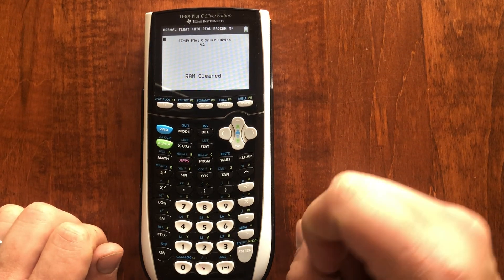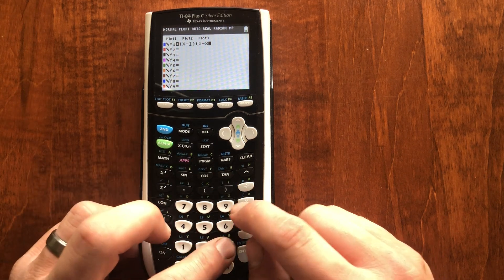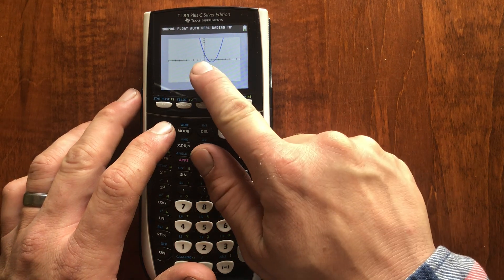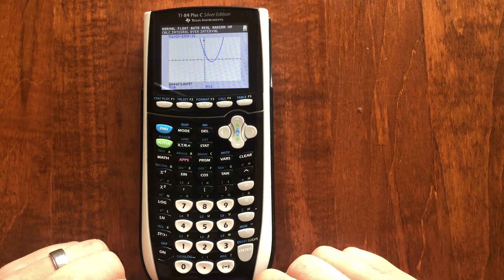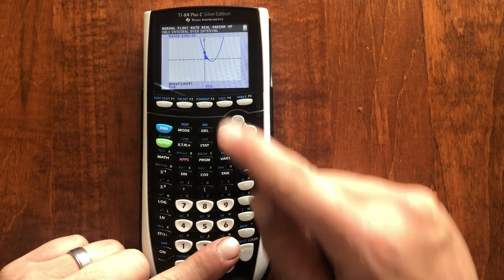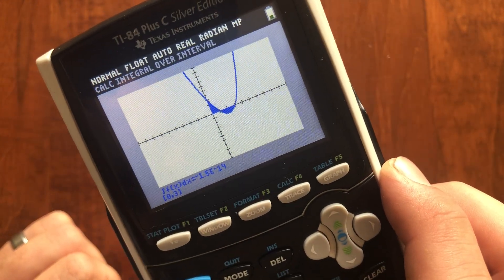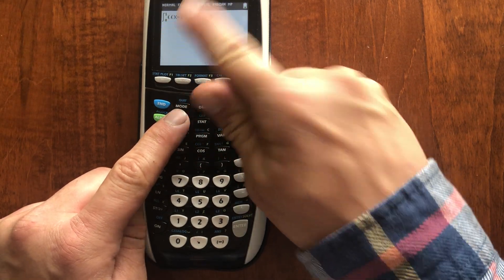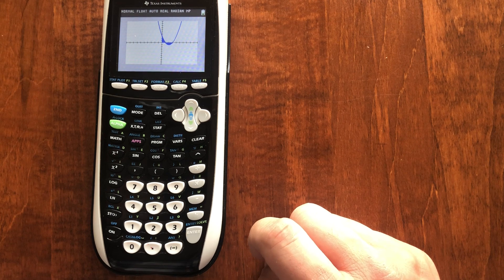Integration on a TI84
This video is a brief description of what integration is how to use lower and upper bounds to integrate a curve from a graph and just straight up from the equation. It also goes over positive and negative areas as defined by which side of the x-axis they fall on.